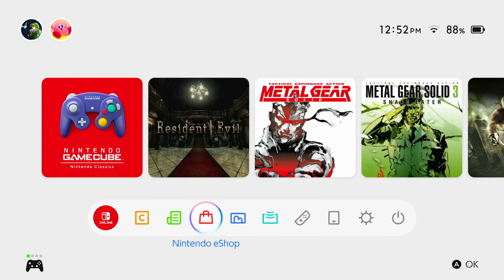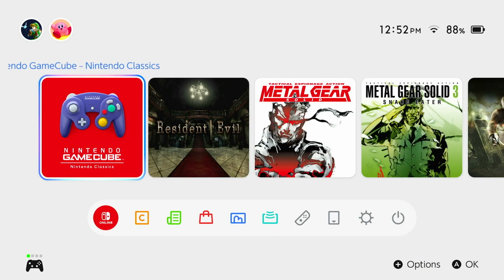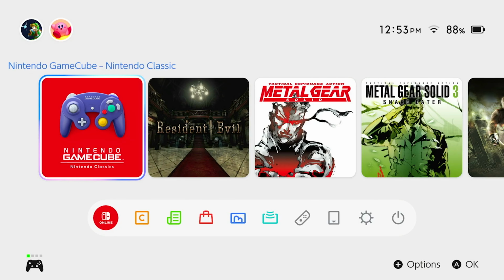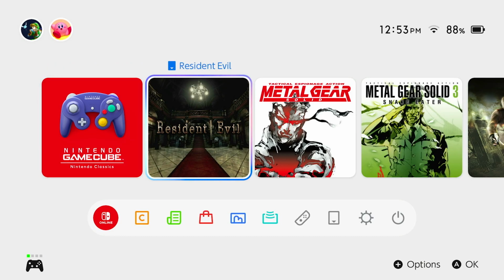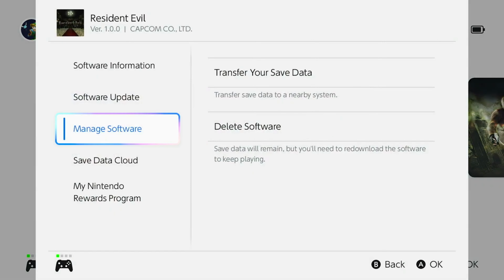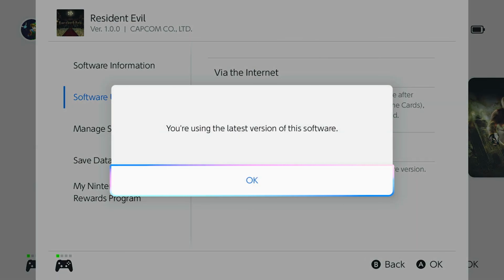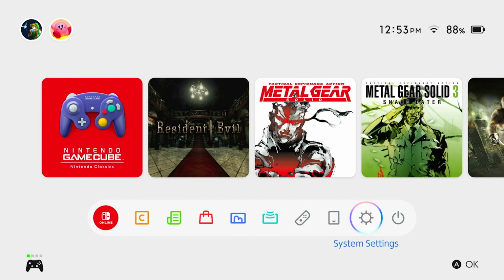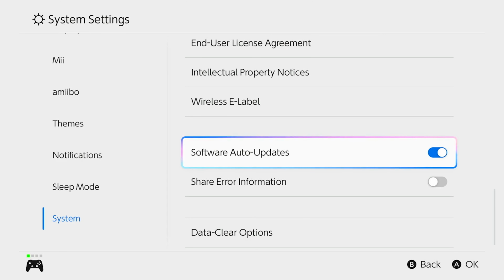How To Update Games On Nintendo Switch (Manual & Automatic) - Full Guide